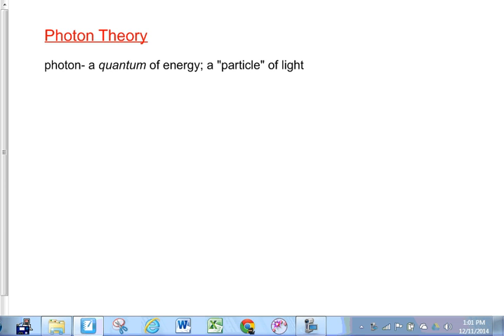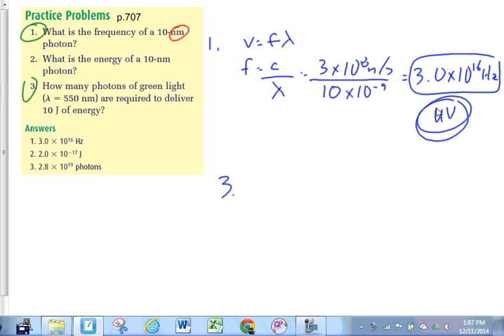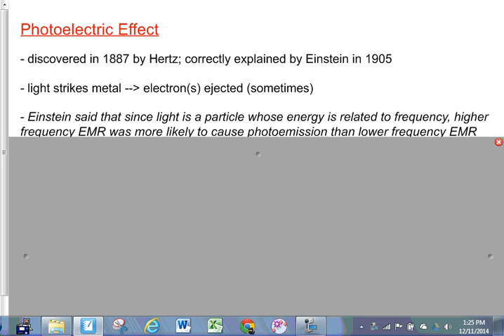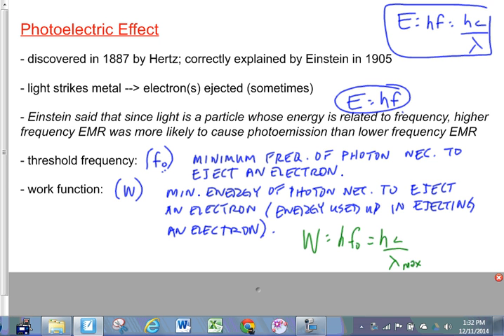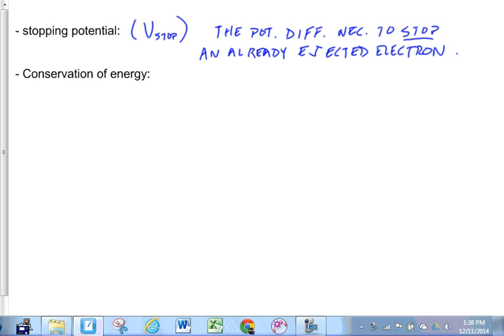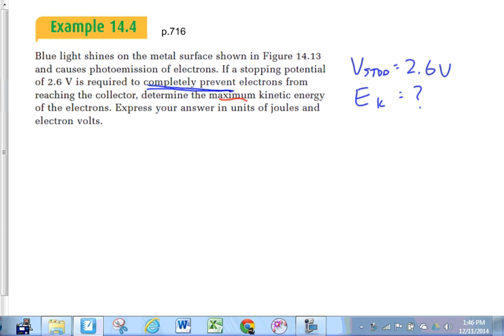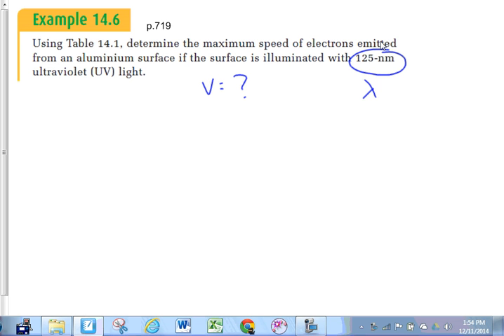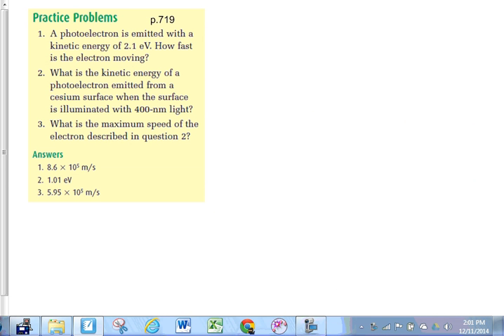(417-P3014F) Photoelectric Effect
Introduction to the photoelectric effect.